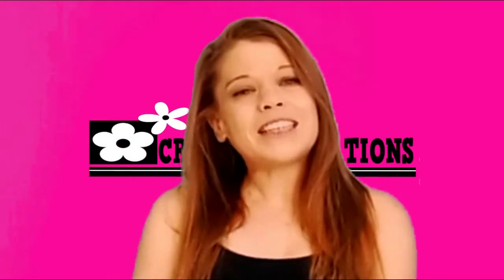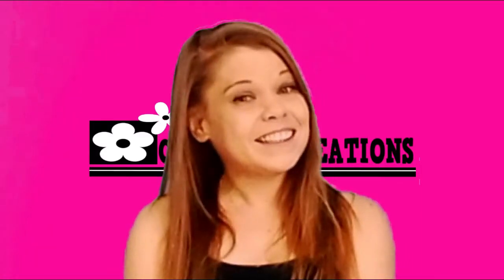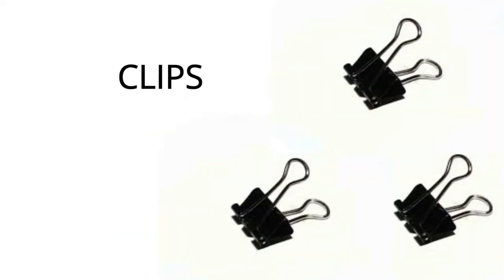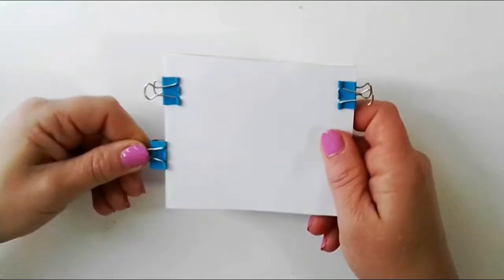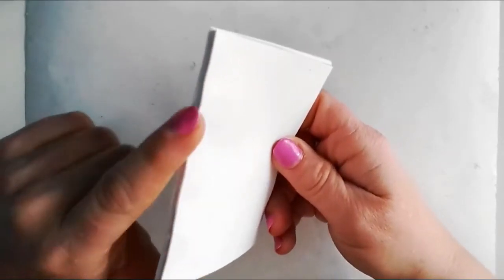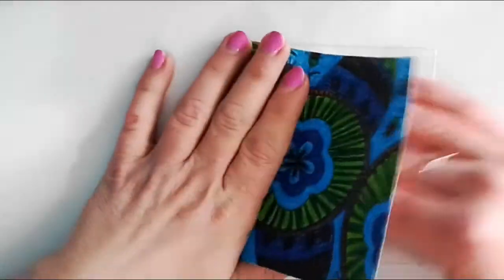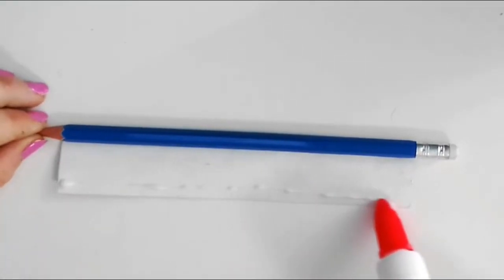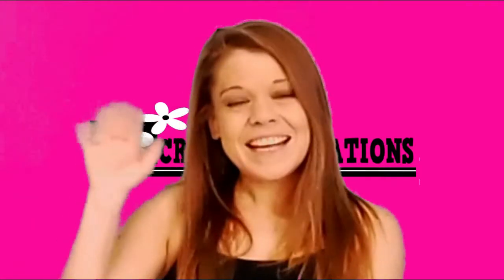DIY SCHOOL SUPPLIES! CUSTOMIZED NOTEBOOK AND PENCIL FROM SCRATCH! EASY DIY!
CREATIVE CREATIONS